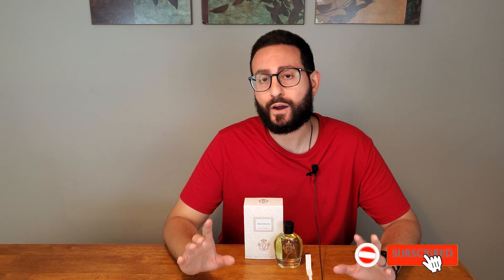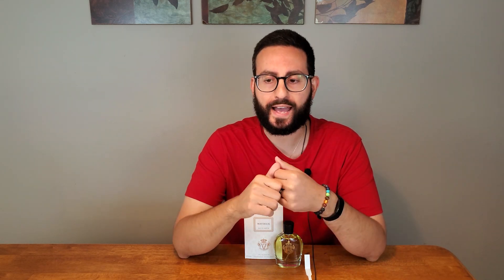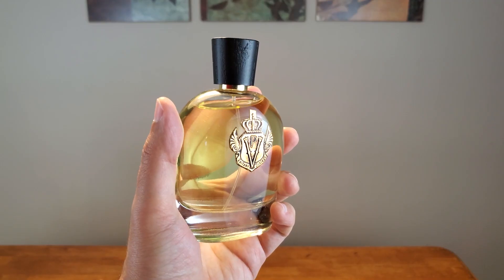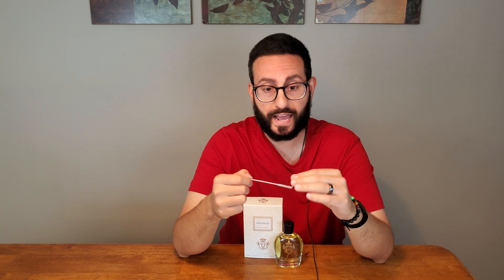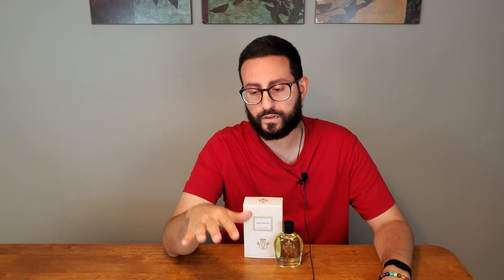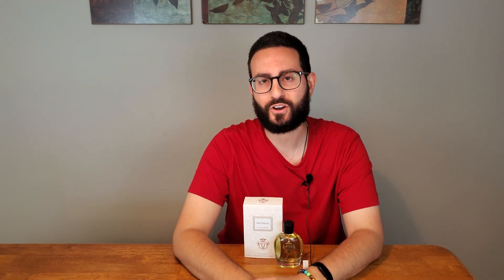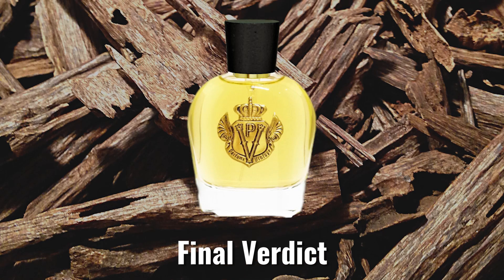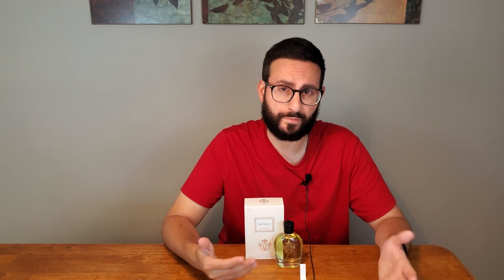MAVERICK BY PARFUMS VINTAGE FRAGRANCE REVIEW | YSL M7 FRESH CLONE!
In this video, I will be reviewing Maverick by Parfums Vintage! This is Parfums Vintage's version of the discontinued M7 Fresh by Yves Saint Laurent!